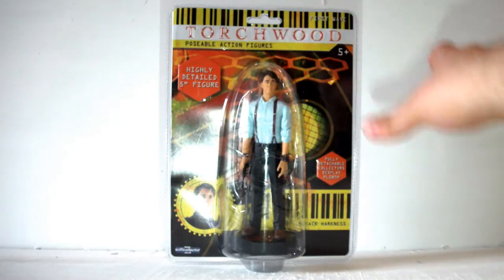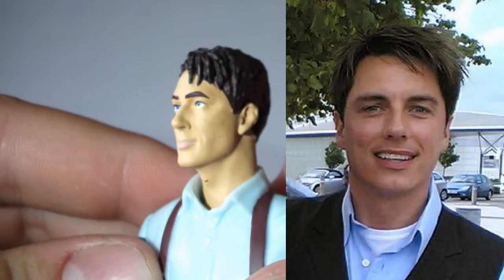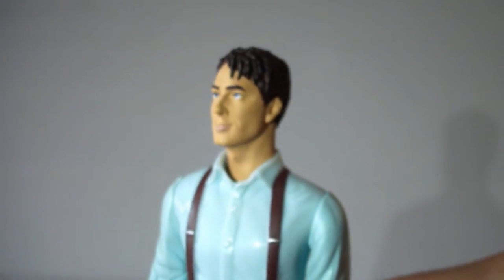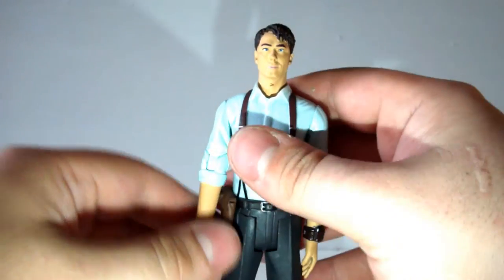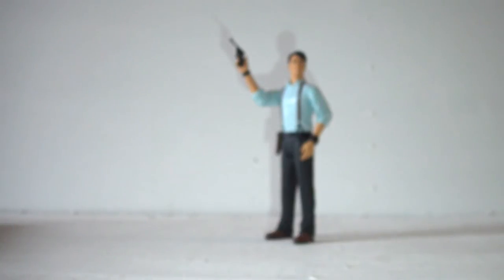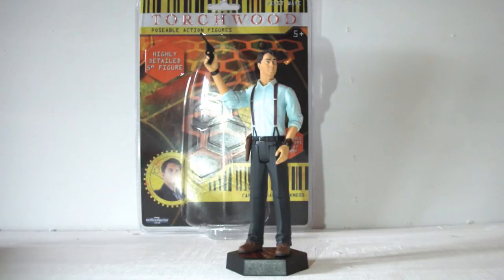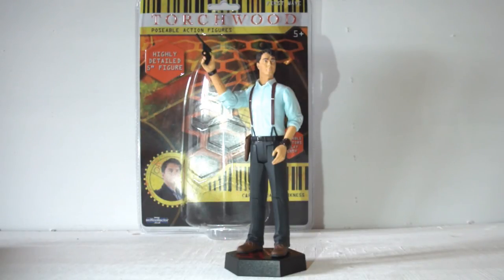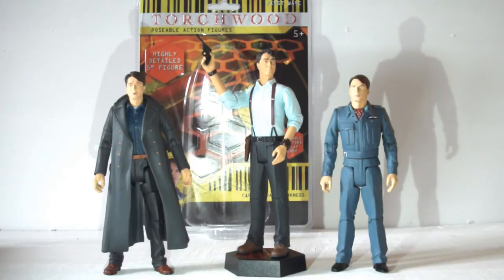TORCHWOOD Captain Jack Harkness 5" Figure Toy Review HD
S4E18  It's a Miracle Day...